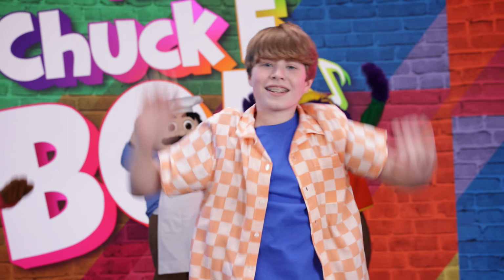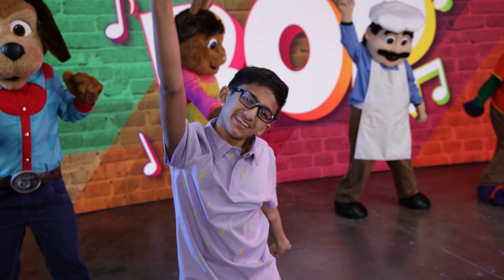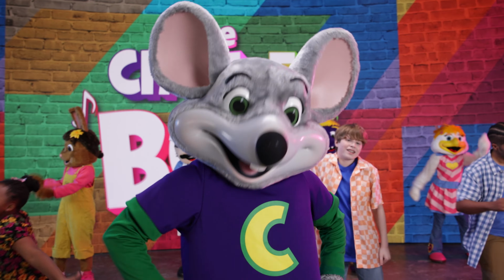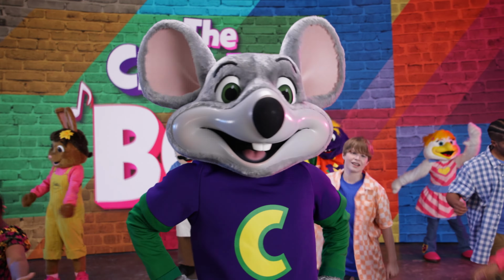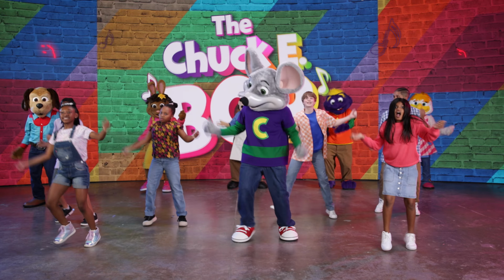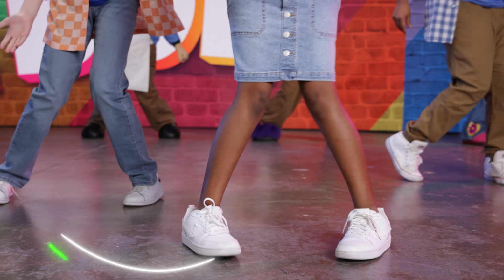🎉 Dance with Chuck E. Cheese!! 🎸 | The Chuck E. Bop 🕺🐭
🎉 Get up off your feet because it's time to learn a brand new dance with your favorite mouse, Chuck E. Cheese! Introducing "The Chuck E. Bop"! 🐭🎶 Featuring a step-by-step tutorial, it's time to move, groove, and dance along to the biggest bop of the summer! 💃🕺